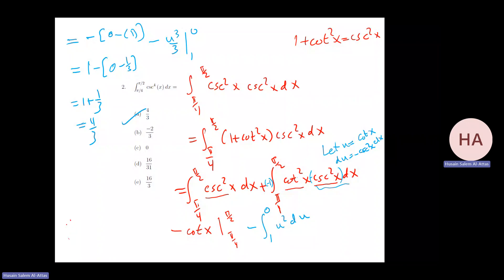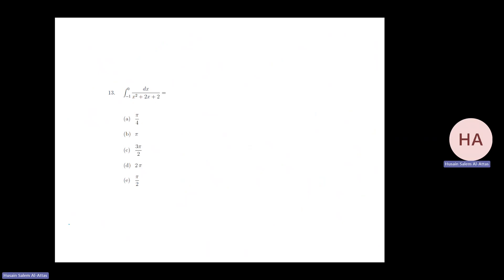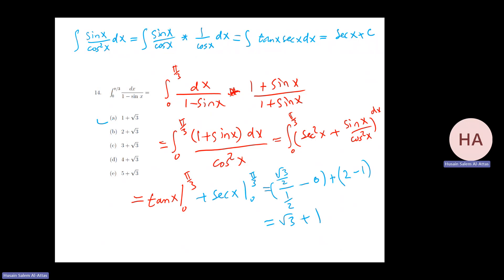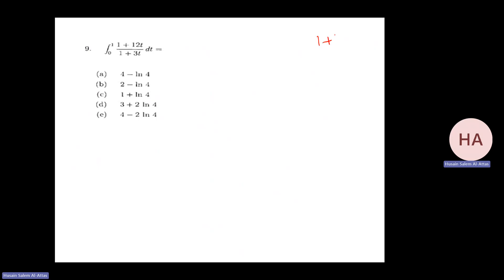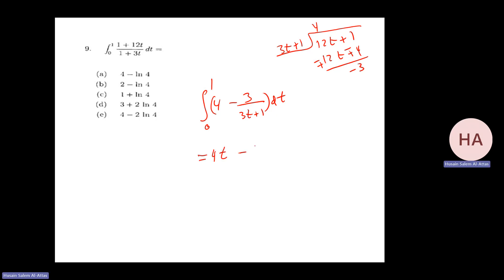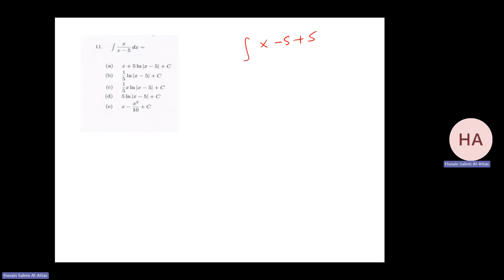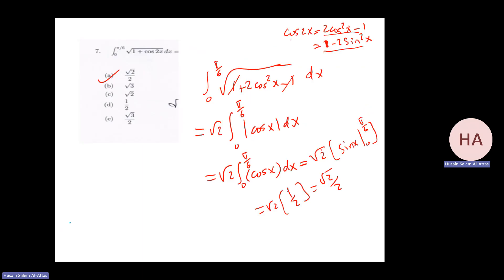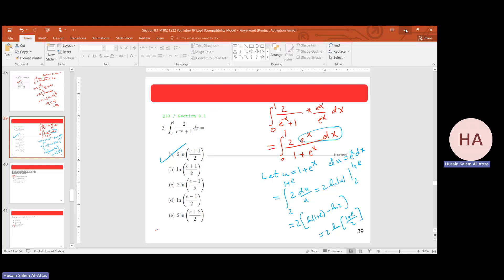Section 8 1 M102 T232 YouTube Part II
This is the second video of Section 8.1